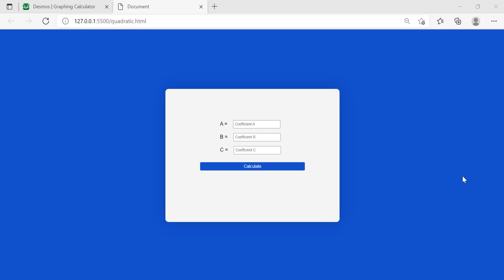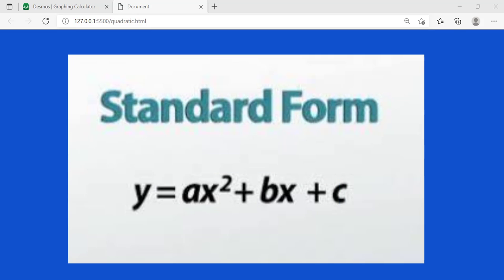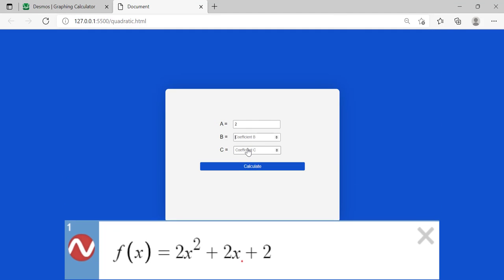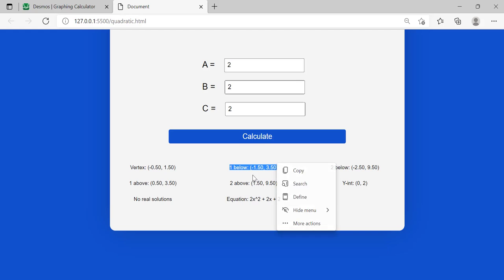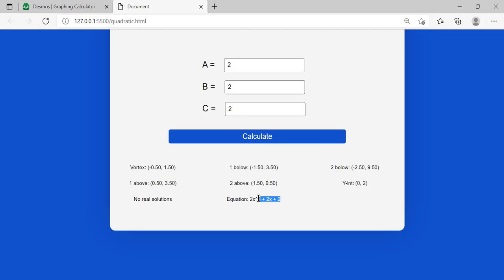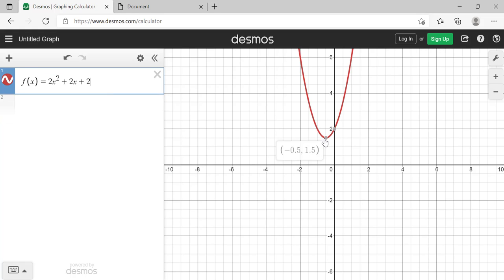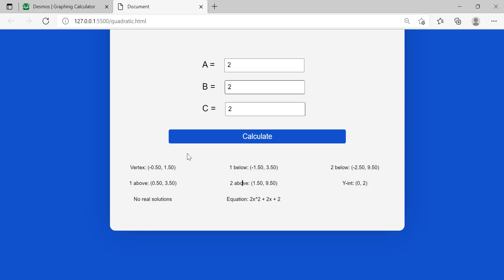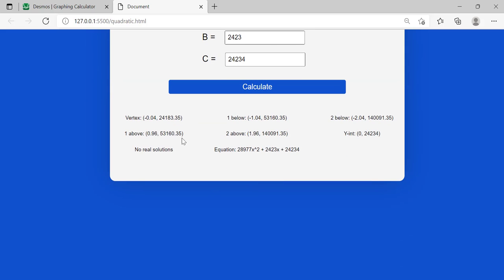Javascript Quadratic Calculator Tutorial Demo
Hope enjoy! Let me know about your comments and feedbacks down below :)